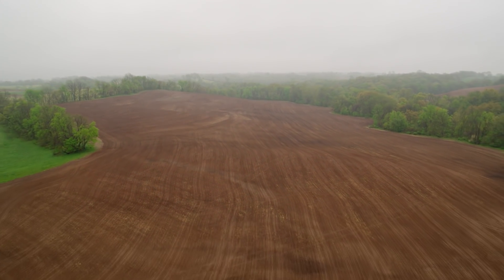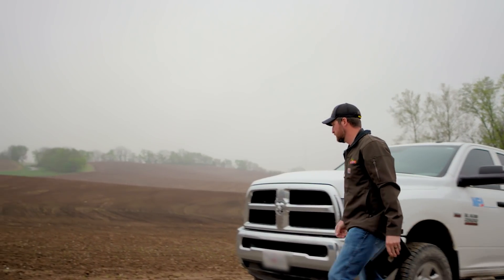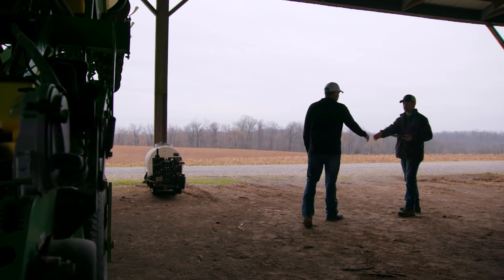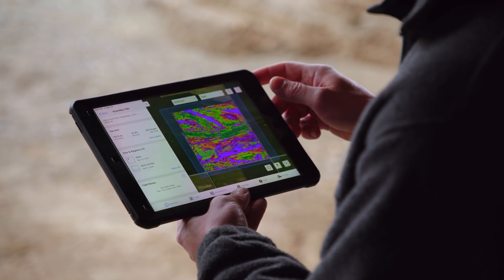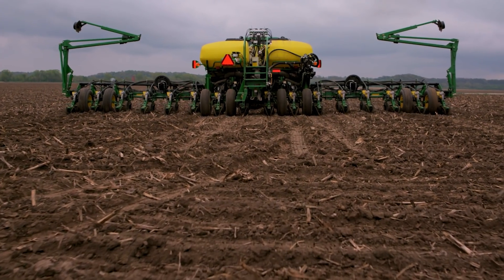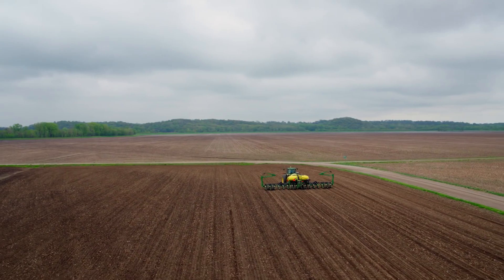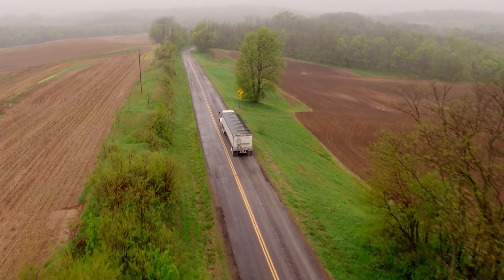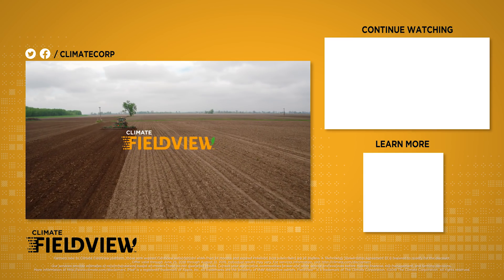Climate FieldView™ for Planting: Corn/Soybean Farmer Tim Brand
Climate FieldView™ helps farmers like Tim Brand make the most of planting season.